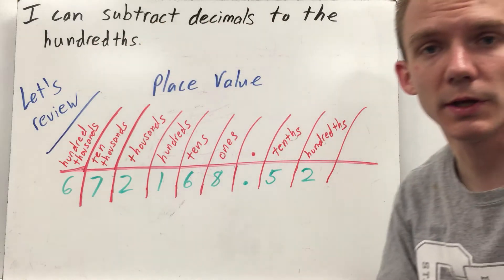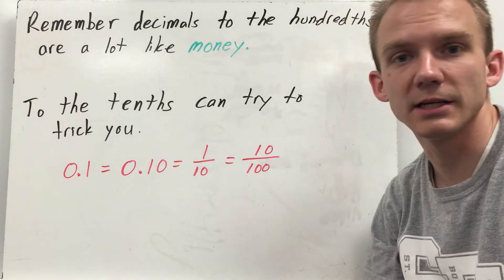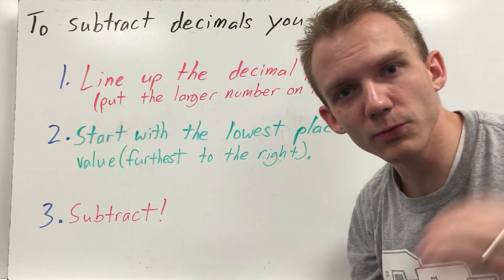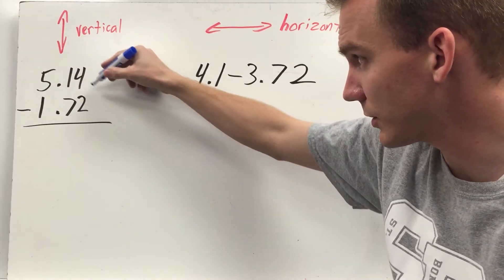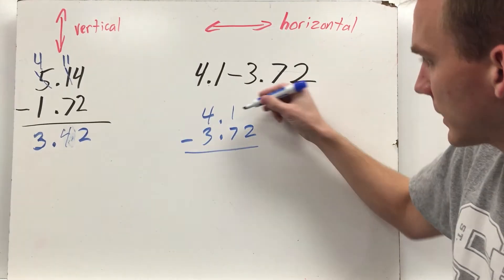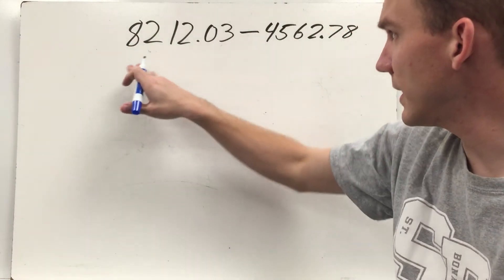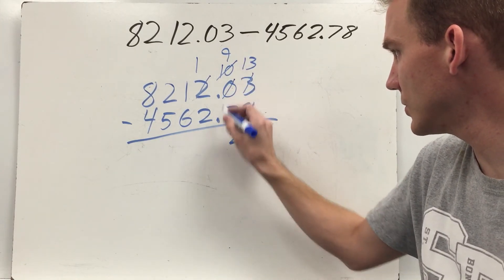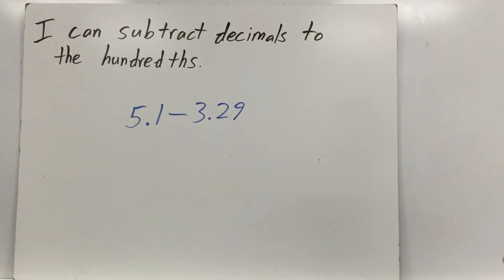Subtracting Decimals to the Hundredths